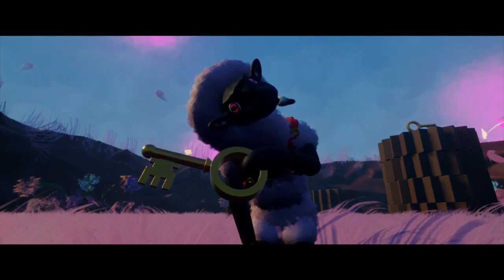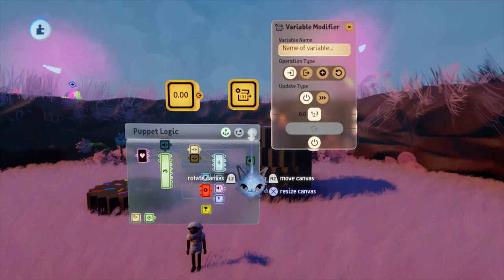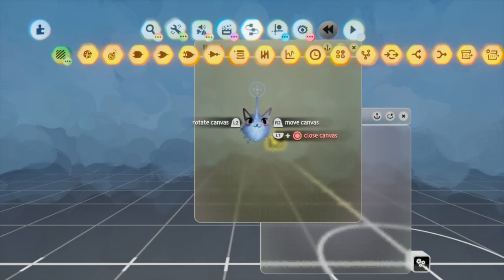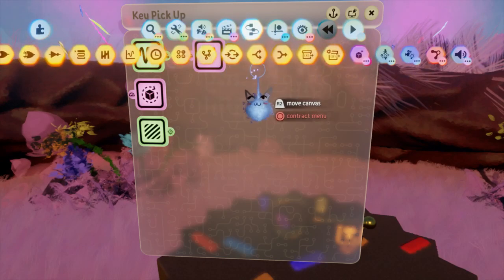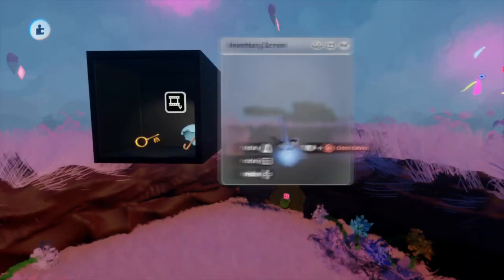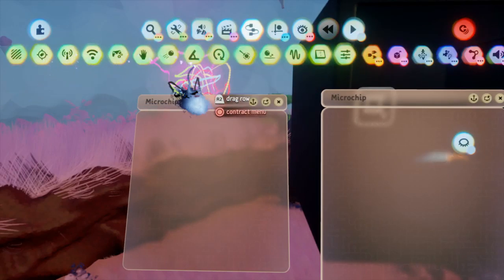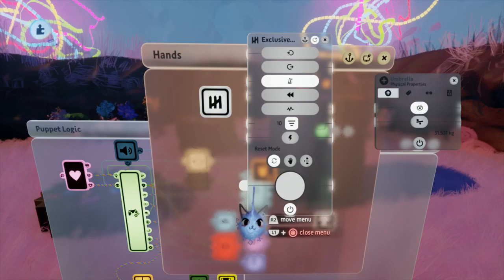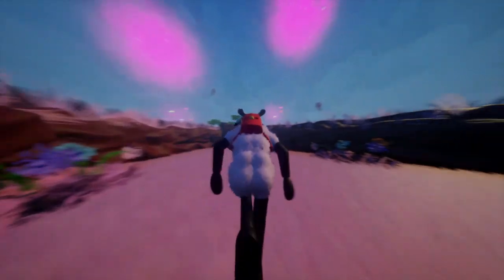Dreams PS4 | Inventory, Equipping, and More!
In this video I go over variables, and how to use them to unlock doors, add items to an inventory, and how to equip items from said inventory!